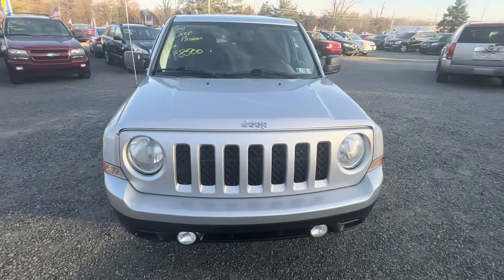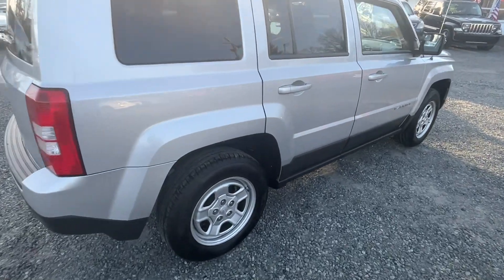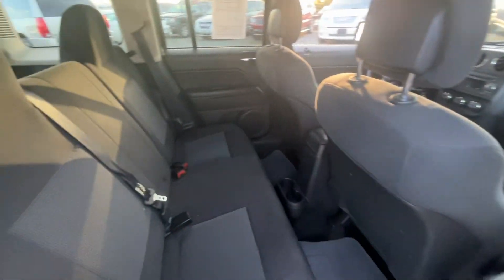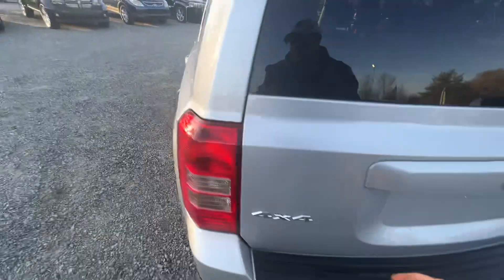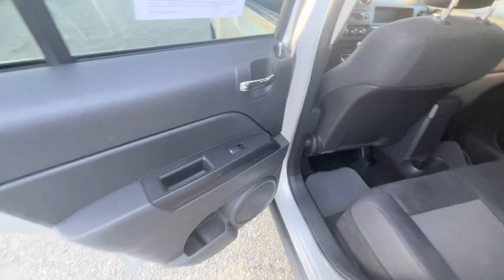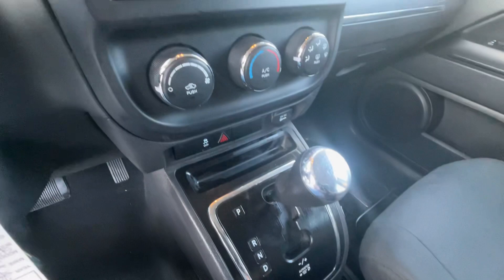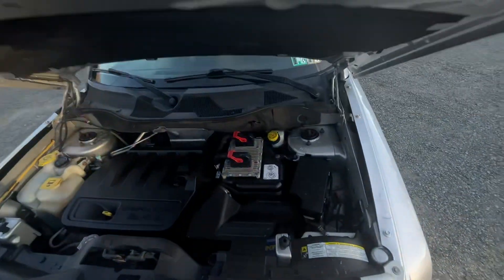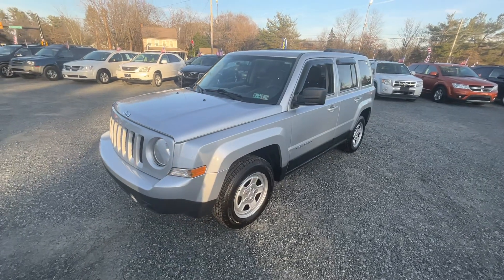2011 Jeep Patriot Sport